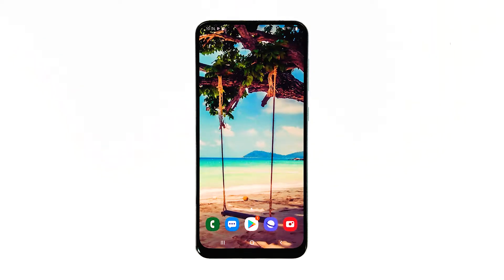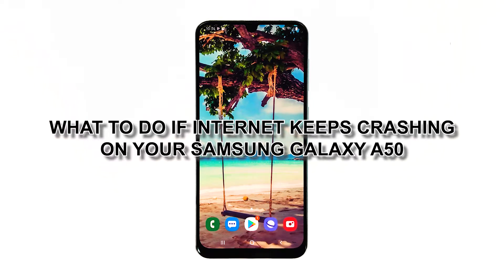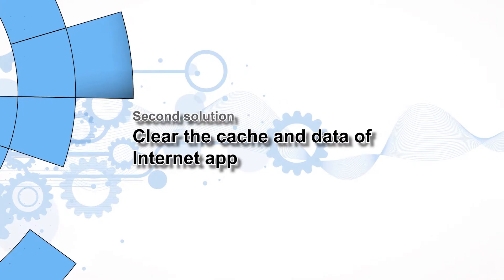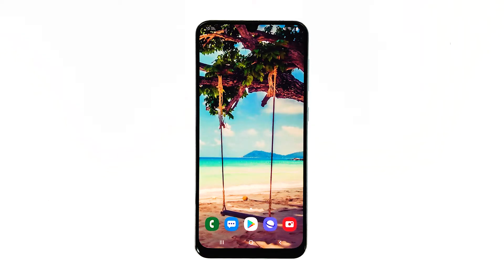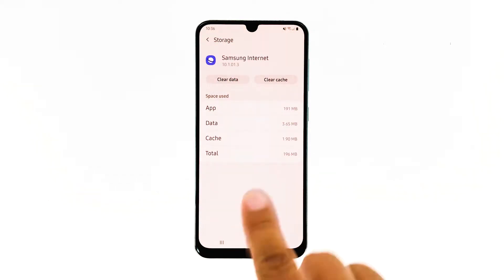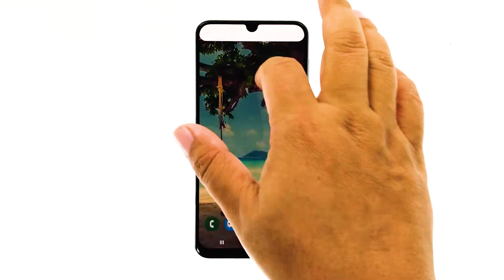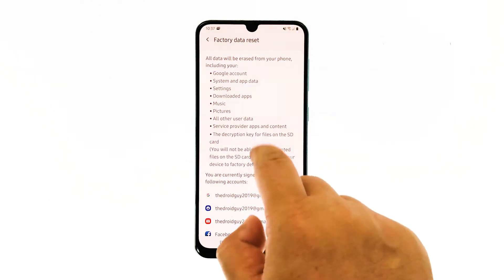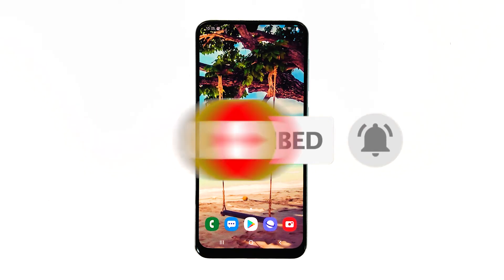Internet keeps stopping on a Samsung Galaxy A50. Here’s the fix.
The error ‘Internet keeps stopping’ that’s bothering some owners of the Samsung Galaxy A50 means that the default web browser of your device has stopped or keeps crashing. Most of the time, it’s just a minor problem with the app itself but the fact that it’s a pre-installed app, there’s always a possibility that it’s a firmware problem.